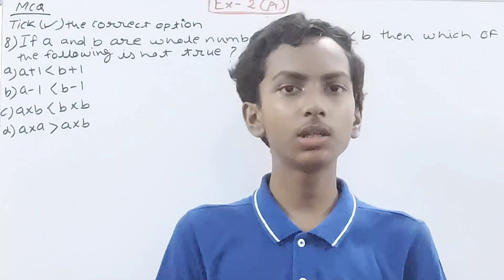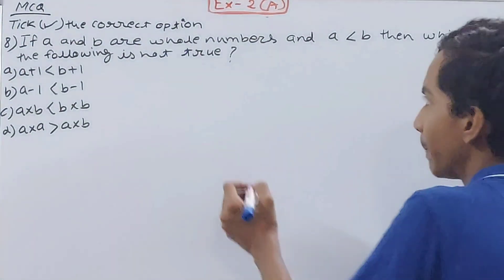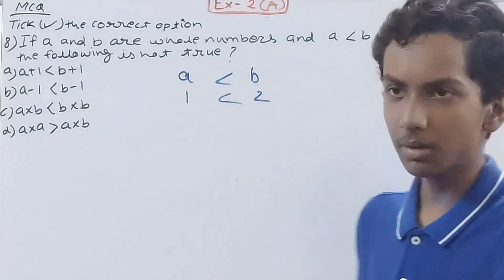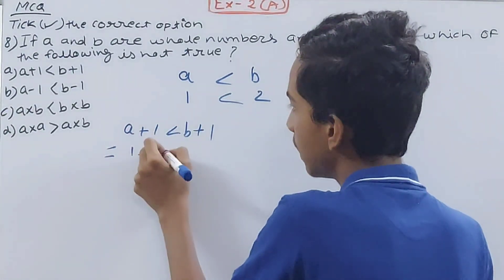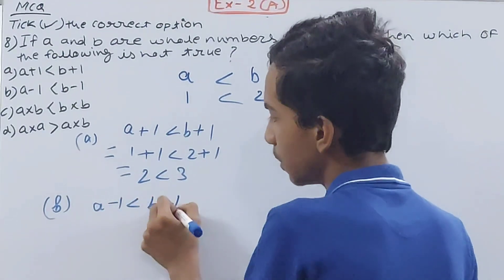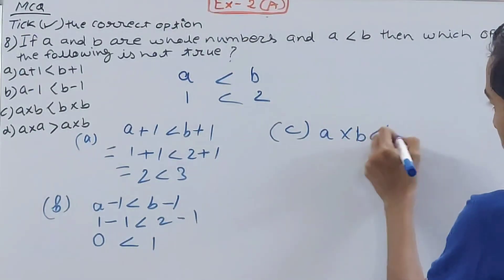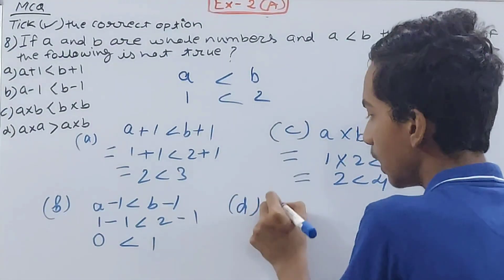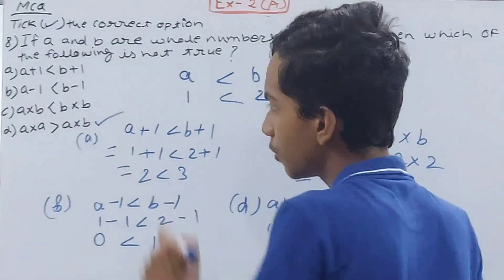Q8 Ex 2A Whole Numbers | ICSE Math Class 6 | S Chand School solutions| OP Malhotra